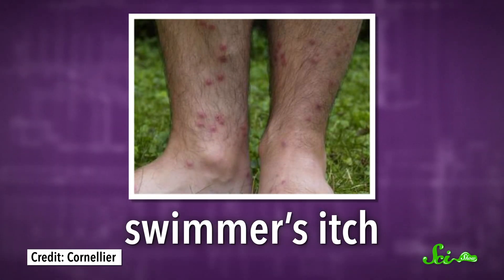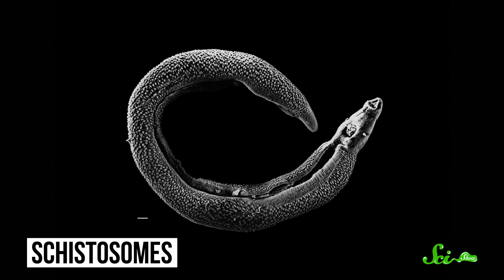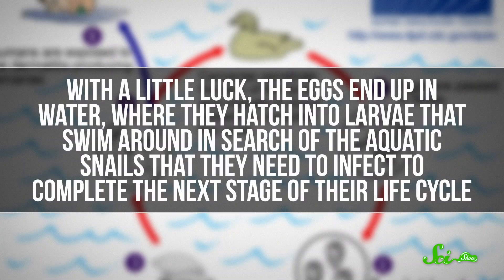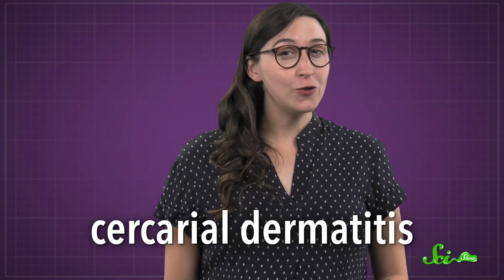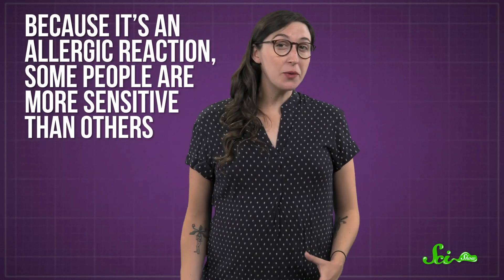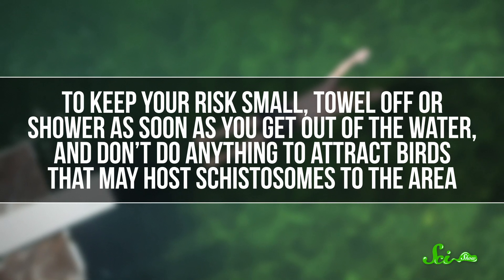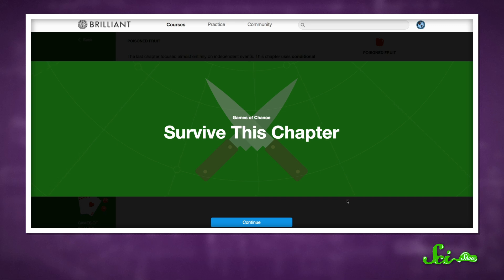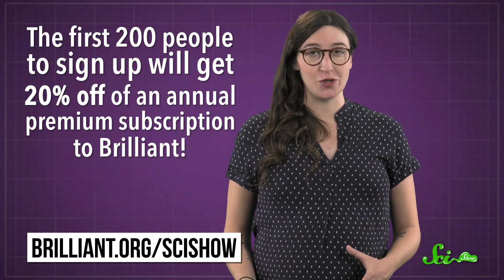The Horrifying Truth About Swimmer's Itch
Also known as cercarial dermatitis, swimmer’s itch is more than just an annoying rash…